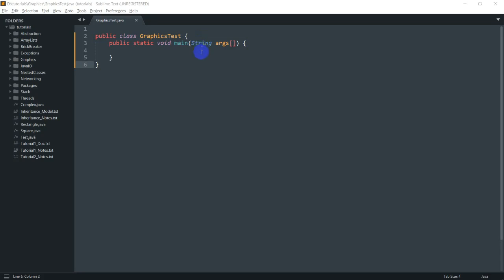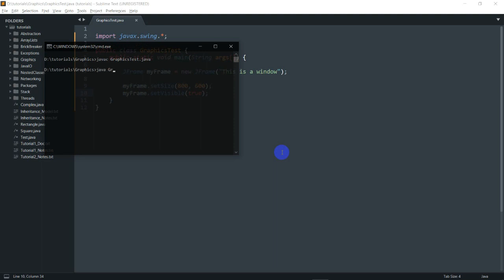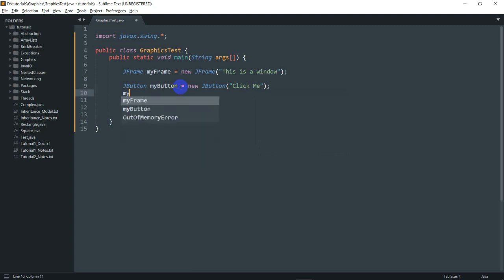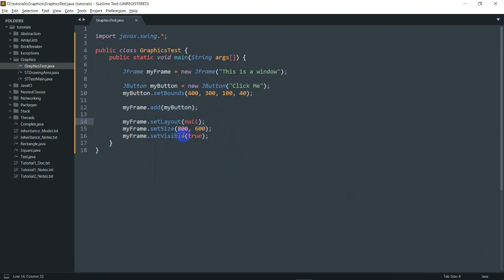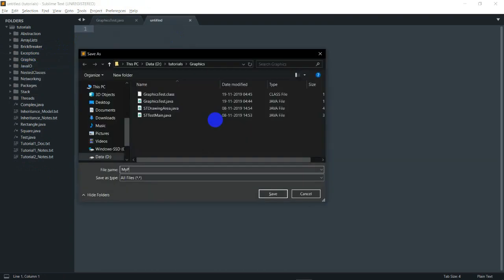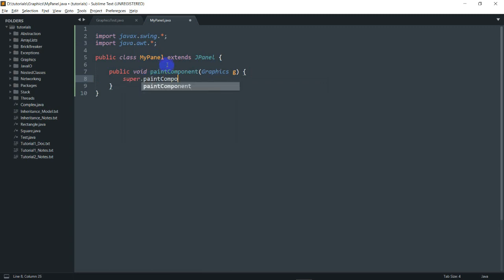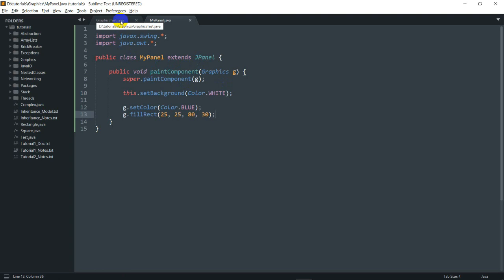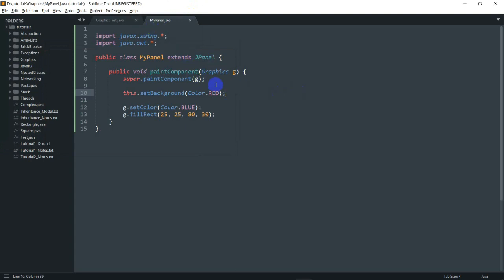#38: Graphics Basics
In this video we start talking about graphics programming in java. We use the swing library and the awt (abstract window toolkit) libraries to make GUI components.

Hope this grabs your interest! A lot can be done through graphics programming, and in the very next videos, we will start about how it's possible to make a game using GUI components!